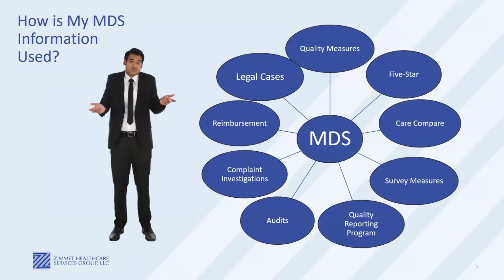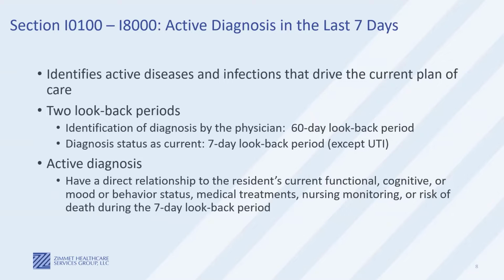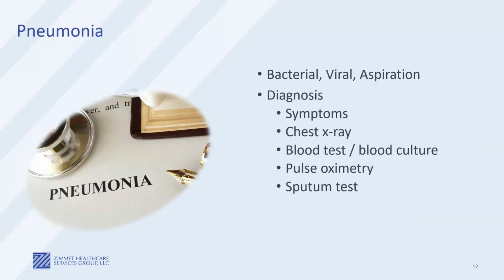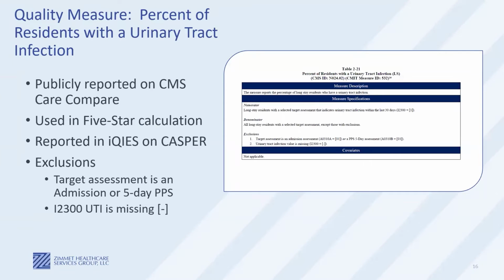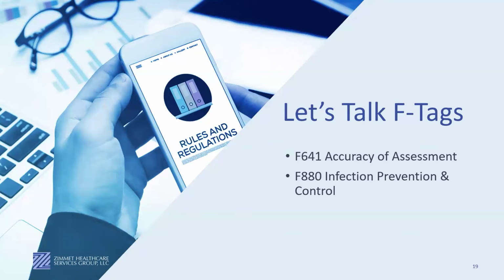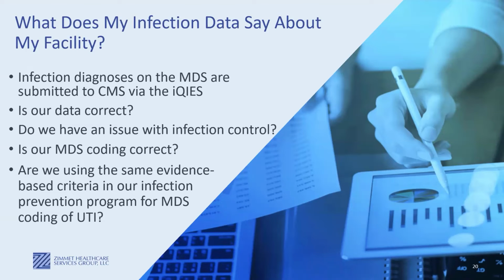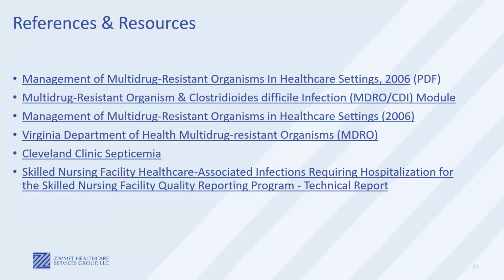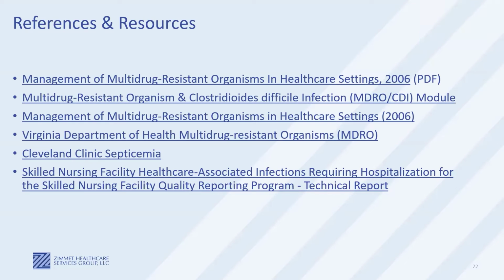Understanding the Significance of Coding Infections on the Minimum Data Set (MDS)